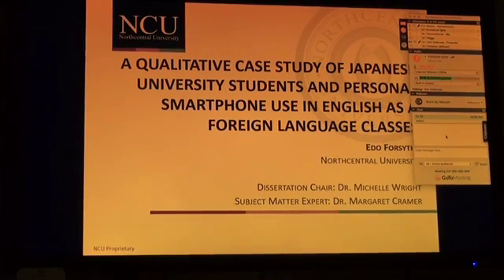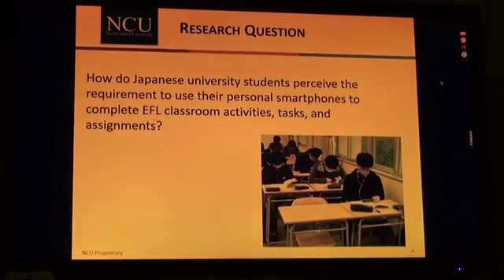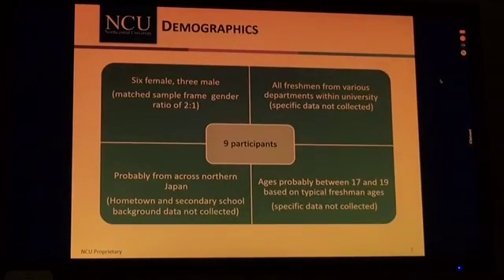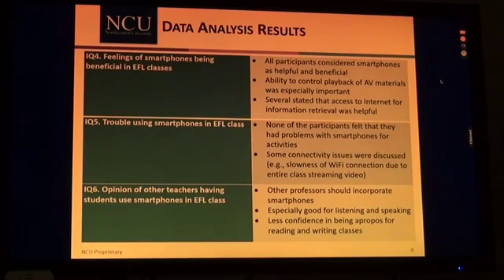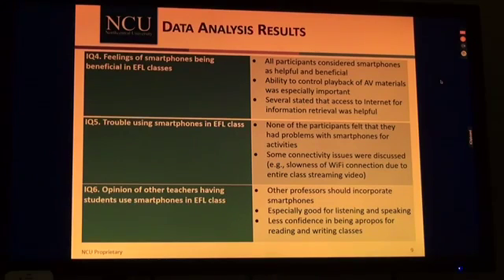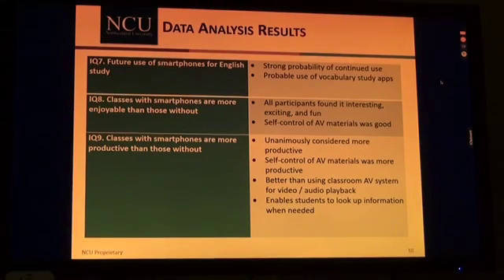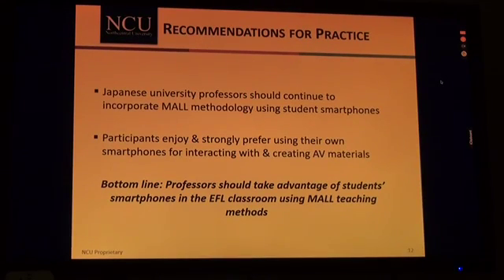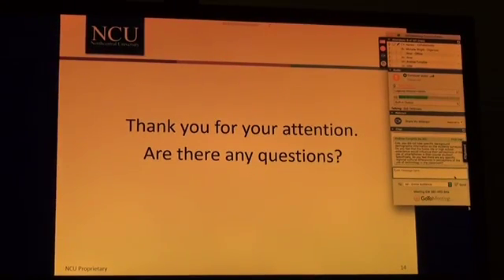Edo Forsythe's Dissertation Defense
Here is a video of my EdD dissertation defense from October 30, 2017 regarding research into Japanese university student perceptions of being required to use their personal smartphones in EFL language classes. Special thanks to Dan F. for recording it for me.